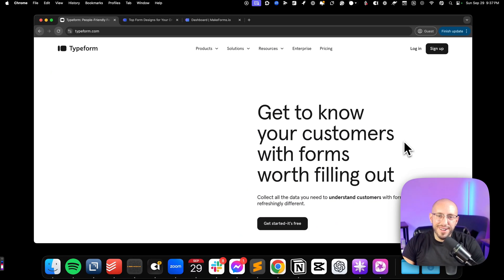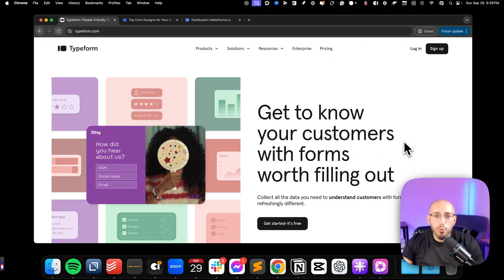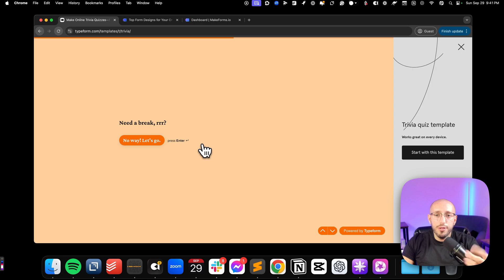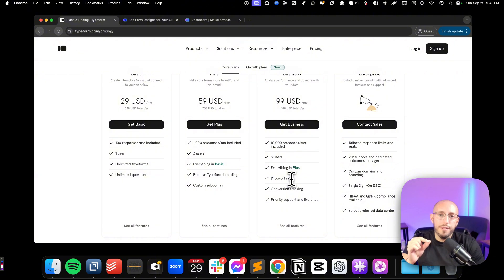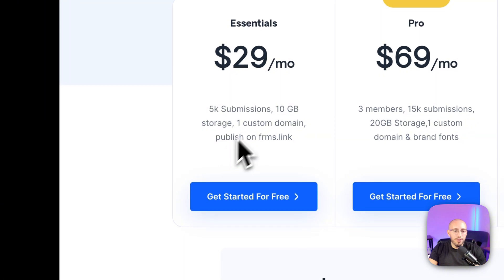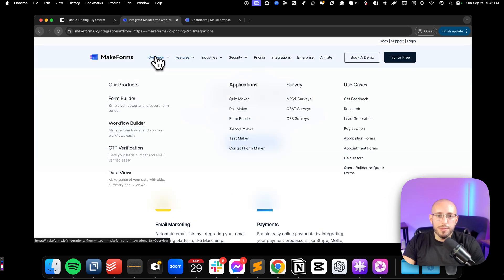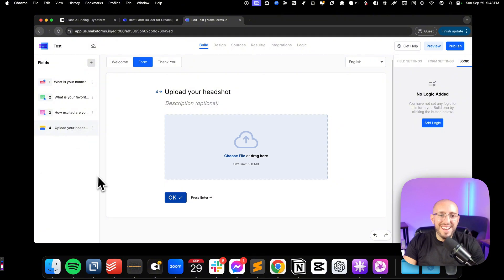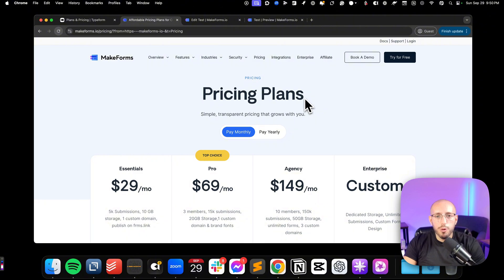Typeform vs. MakeForms — Which is the Better Form Builder?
Wondering which form builder is the best fit for your needs? In this video, I compare Typeform and MakeForms, two popular form-building platforms, to help you decide which one offers the features, pricing, and user experience that’s right for your business.